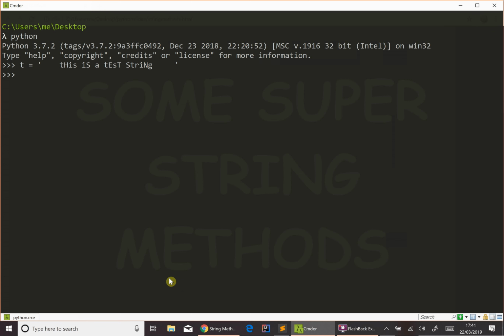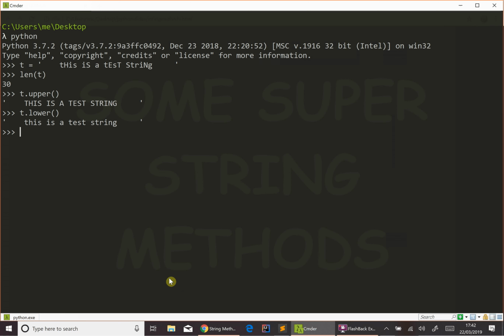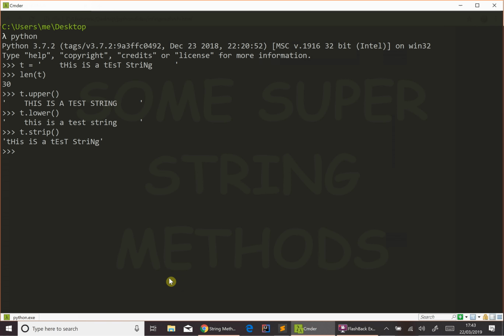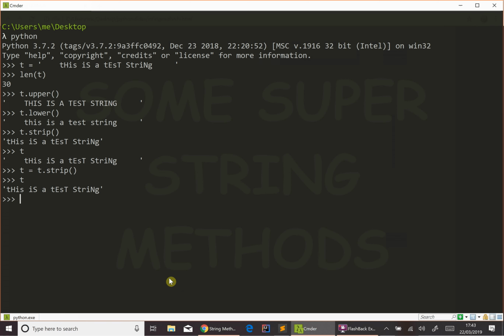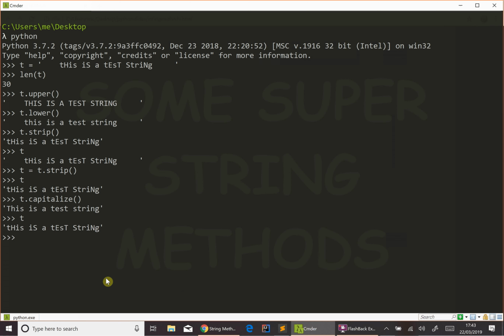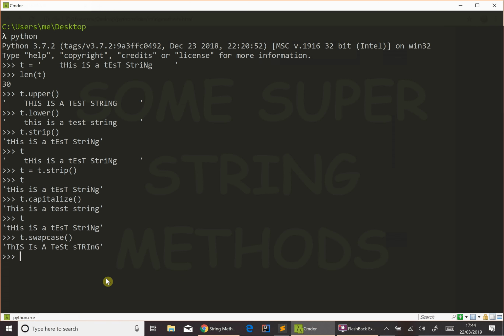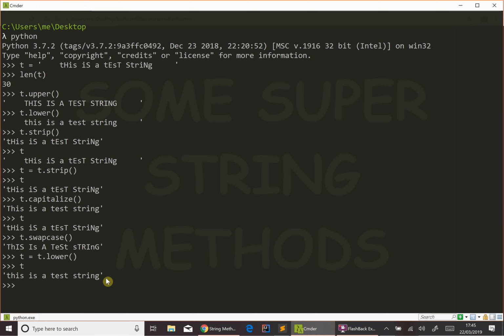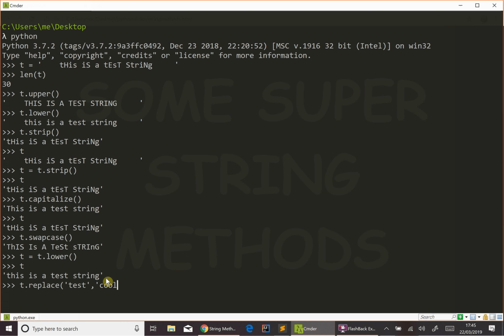Python Tutorial For Beginners - Episode 12 - Super String Methods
Learn about some useful string methods.